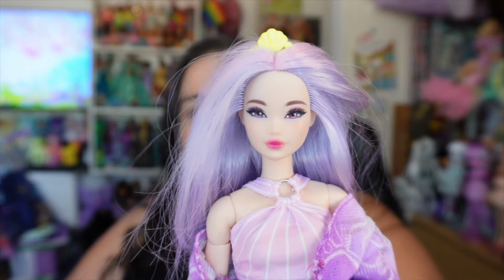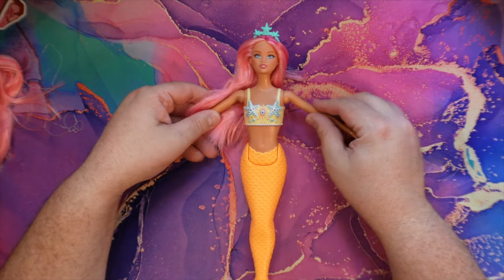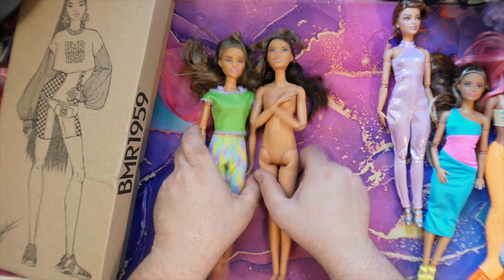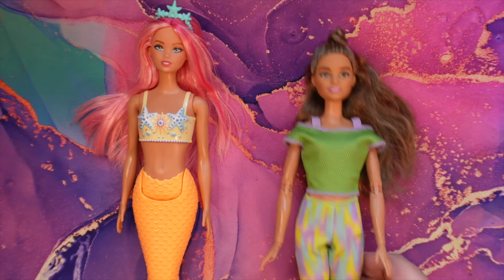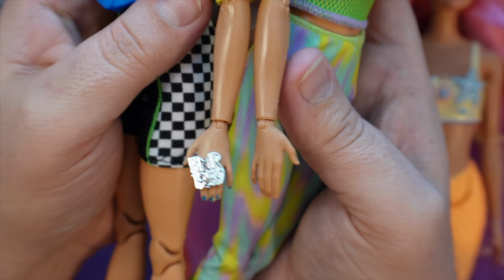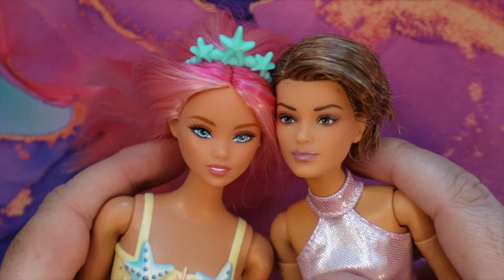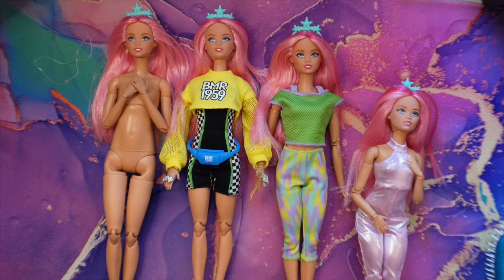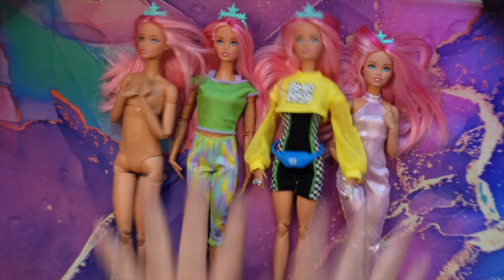Barbie Mermaid M2M skin tone match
I want to give my Pink Hair Mermaid Odile Barbie a Made to Move body. Let's see which options match her skin tone best!

Pink Hair Barbie Mermaid Odile
BMR1959 Barbie with Cropped Sweatshirt & Braids
M2M Green Top Yoga Barbie
M2M Tall Basketball Player
Barbie Looks Petite Pixie Cut
(CURVY OPTION) Curvey M2M Pink Tie-dye

Purple Hair Barbie Mermaid Odile
M2M Tennis Player
M2M Purple Top
Barbie Looks Blonde Pixie Cut

Instagram ✰ @ChadMarvelous
TicToc ✰ @ChadMarvelous
Twitter ✰ @ChadMarvelous

Camera ✰ Sony Alpha ZV-E10 Vlog Camera Kit
Lens ✰ WL-3 Wide Angle Lens for Sony ZV-E10
Mic ✰ Lapel Lavalier Microphone
Grip ✰ Sony Wireless Bluetooth Shooting Grip and Tripod
Tripod ✰ Amazon Basics 50-inch Lightweight Camera Mount Tripod
Desk Mount ✰ Overhead Camera Mount Desk Stand
Gimbal ✰ DJI Osmo Mobile SE Intelligent Gimbal